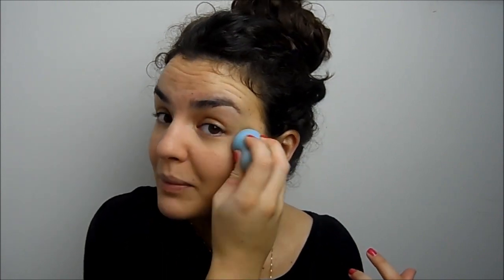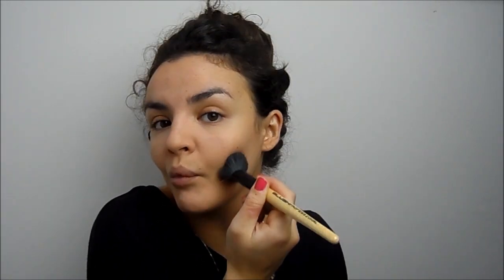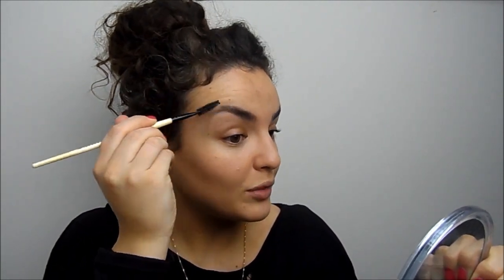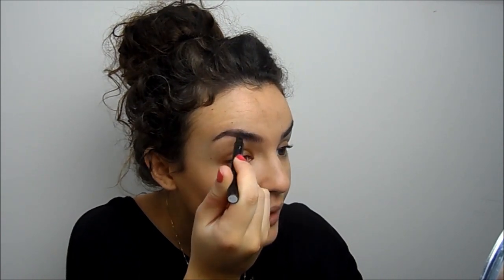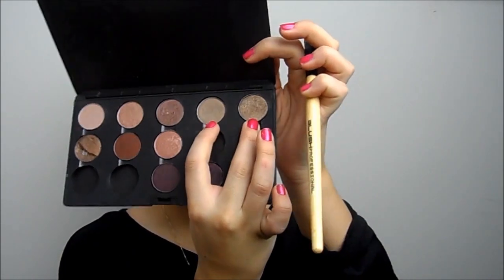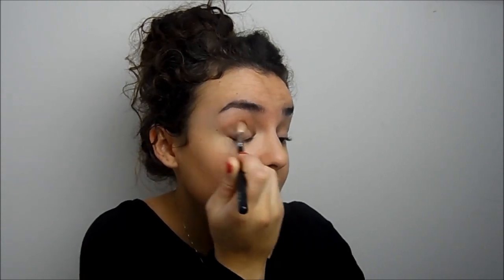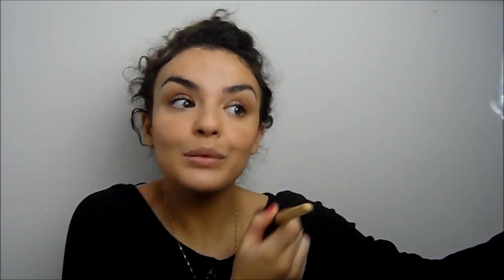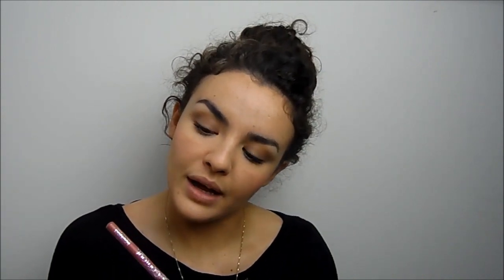Get Ready With Me- Work Makeup!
Will list products asap.